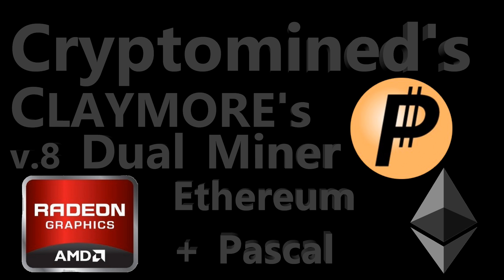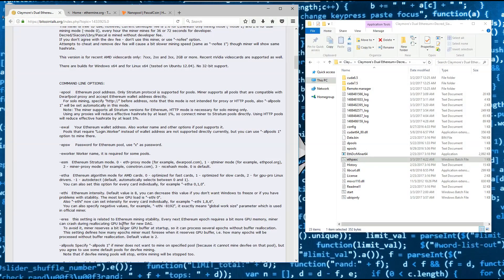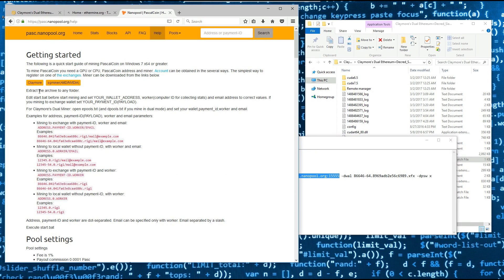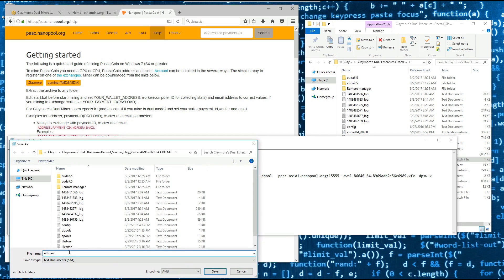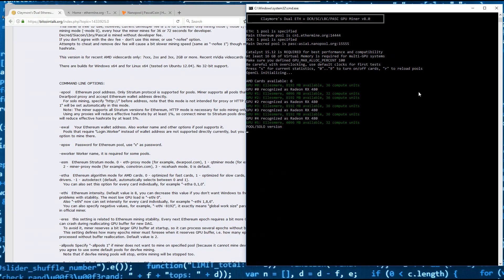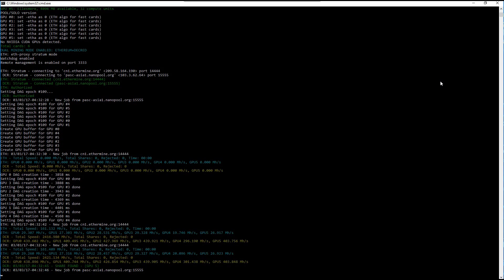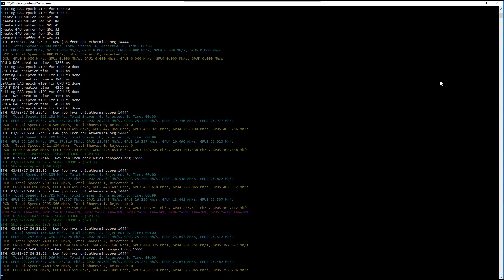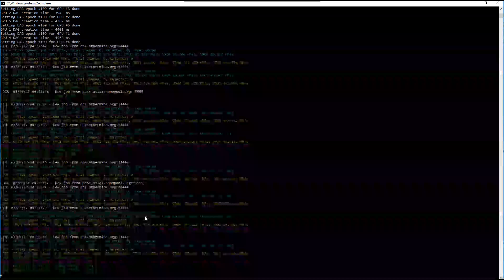How to Mine Ethereum + Pascal with Claymore's Dual AMD+NVIDIA GPU Miner v8.0:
See how you can mine Ethereum and Pascal at the same time.

Bitcoin
12hKQ99t9eiLV2D2C6K9bdYntdEVk46o3h

Litecoin
LTkDdmm9qXHNXpnc1FbnyhWFjqdNR4t4Xt

Dogecoin
DHGaiFJU442oKVnjnexkvRDwuX7pysXPF2

Dash
XtnRsdAHdAAGD4EshCDFpvwJqTWZvE2A2u

ZCash
t1goK66cPpVbiUsoi3httTTtmKz4d1kie4k

Ethereum
0x317732FA9E934018D2D0Dd7b5C8f8f320D6059D2